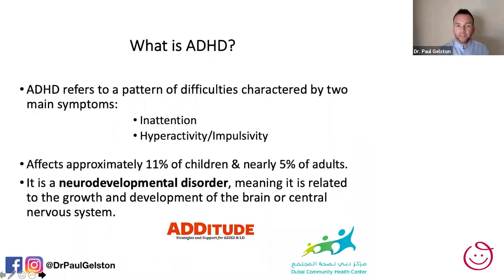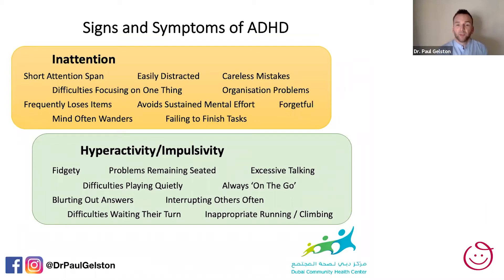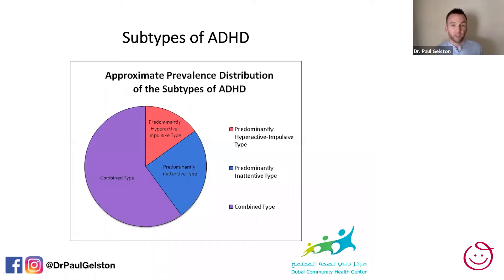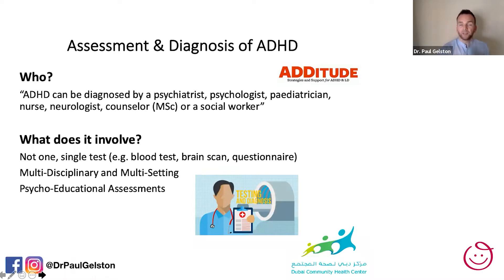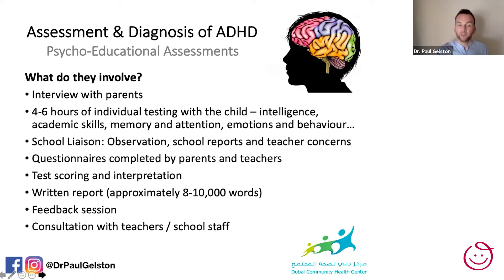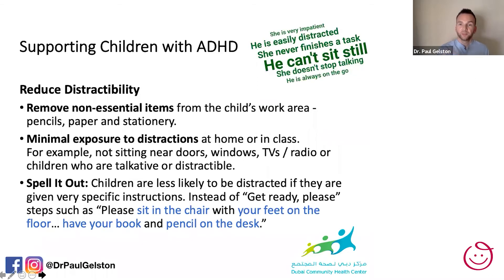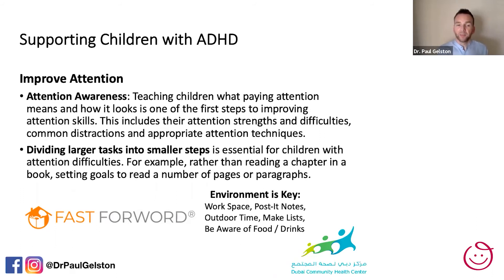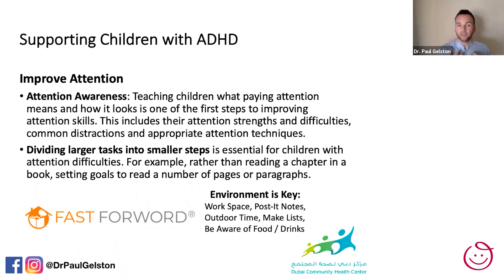What is ADHD? (And what it is not..) Dr. Paul Gelston *Mumzworld Experts*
Dr Paul Gelston will help us understand the signs and symptoms of ADHD, How to assist children with ADHD, who to turn to for diagnosis and the role of schools and educators to help children with ADHD. Watching this video will help you learn all you need to know about supporting children with ADHD.